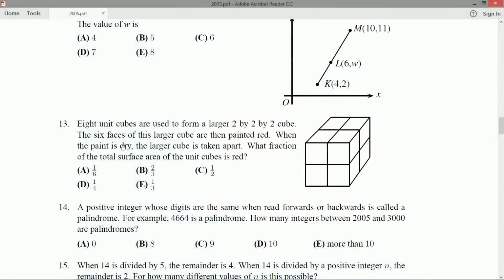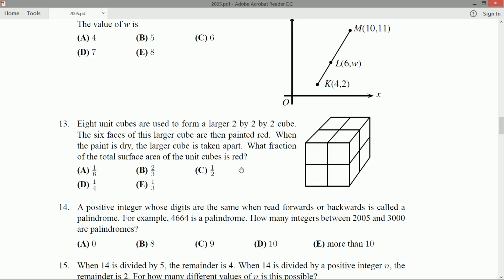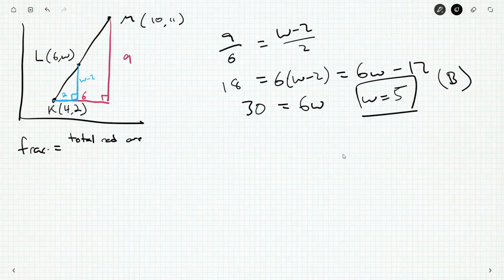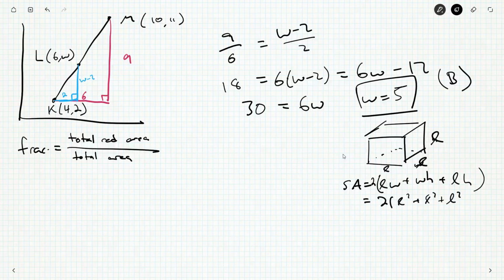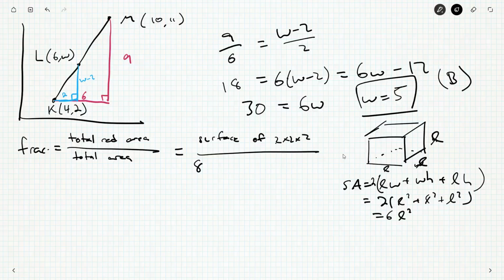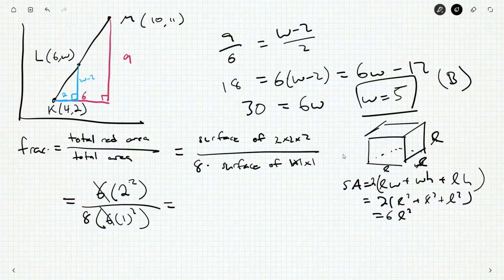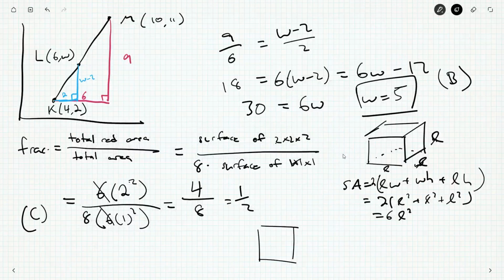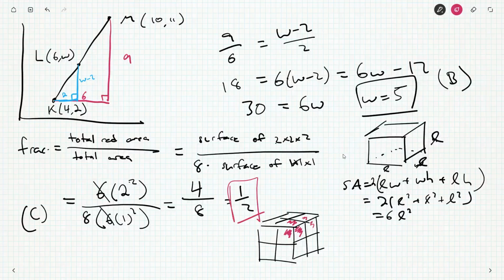Pascal 2005 13